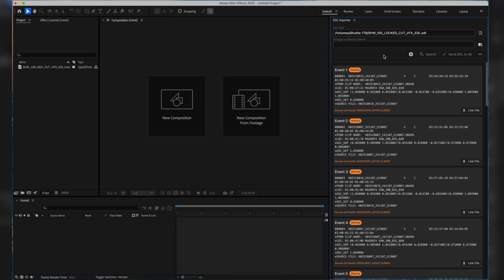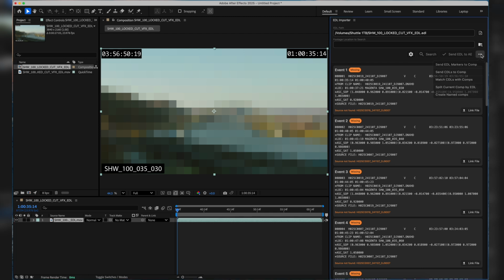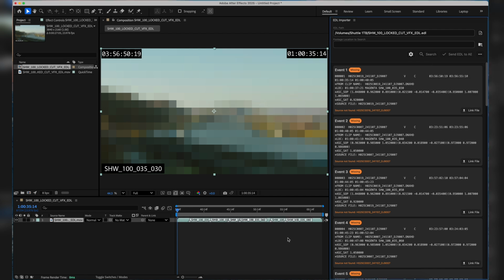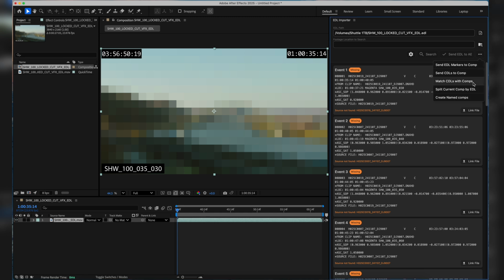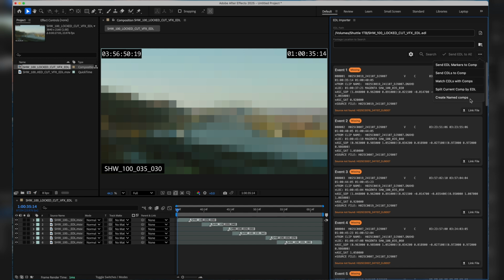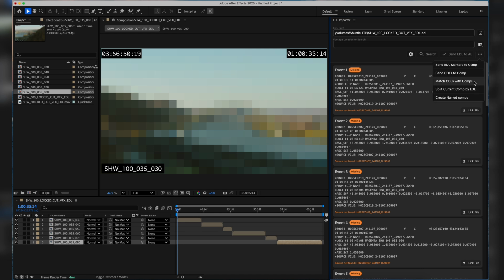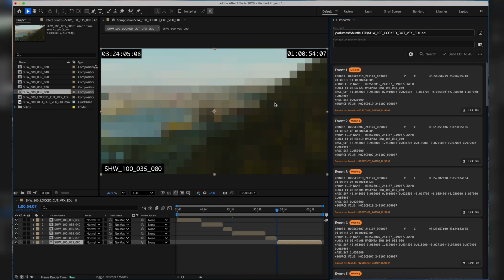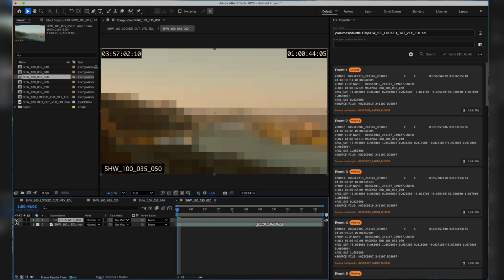EDL Importer Additional Actions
New in version 1.1 - Additional EDL actions for working with reference videos, markers or CDLs without having source footage.